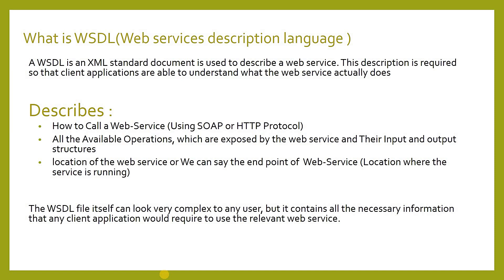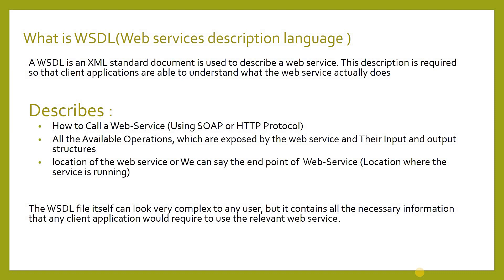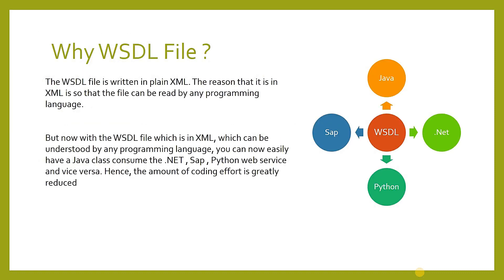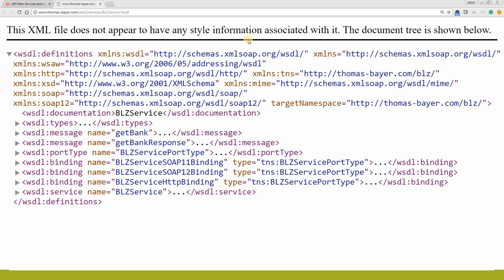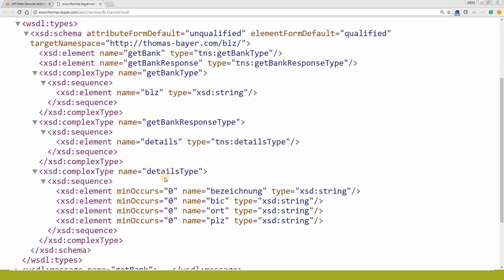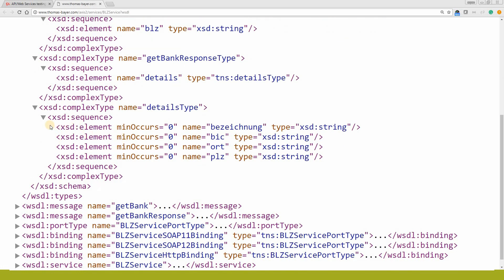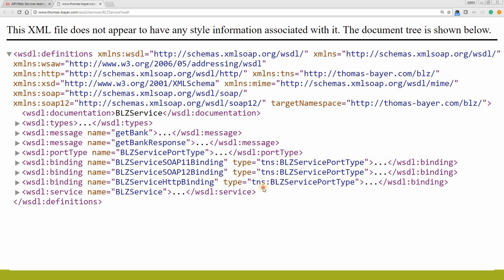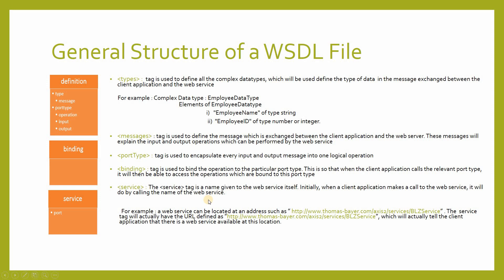Introduction To WSDL (Web Services Description Language)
Audience: This lecture is prepared for Web Service Automation/Manual Testers.

Topics Covered :
i.)  What's WSDL File?
ii)  Why WSDL File?
iii). Structure of WSDL File